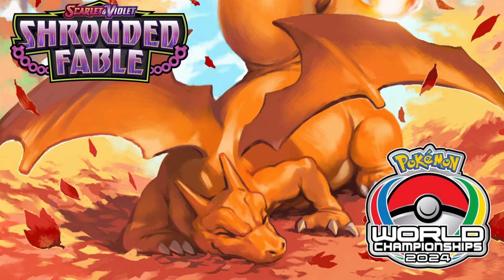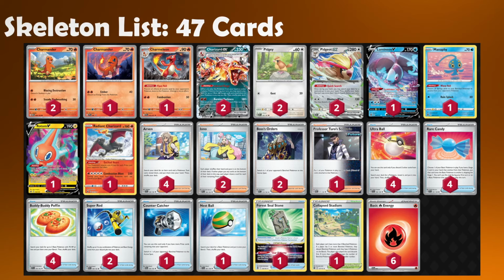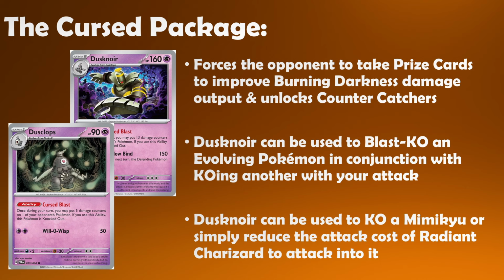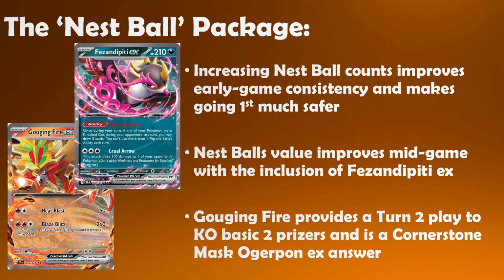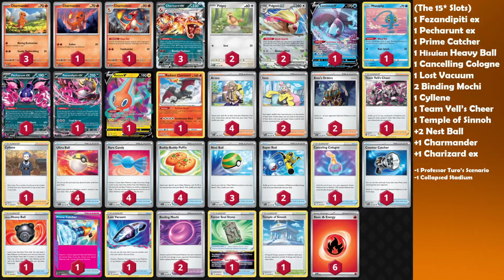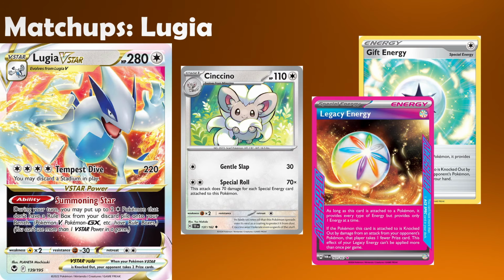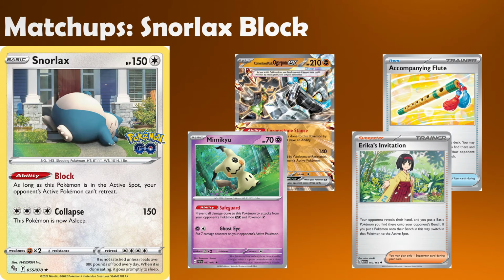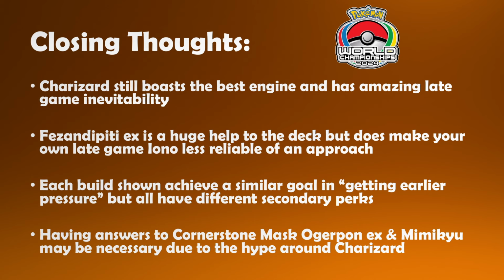Charizard Pidgeot Worlds 2024 Spotlight!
Today Joe discusses how Charizard ex is built heading into the World Championships with the new releases in Shrouded Fable, enjoy! Matchups, Decklists and general thoughts all discussed!